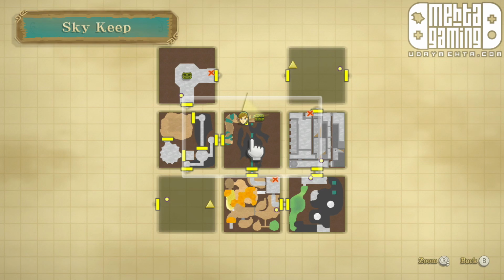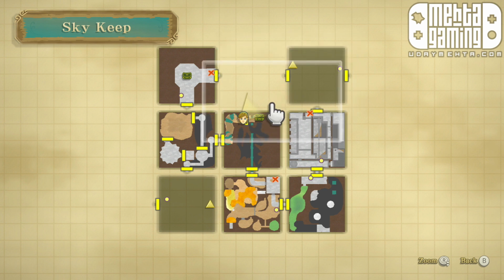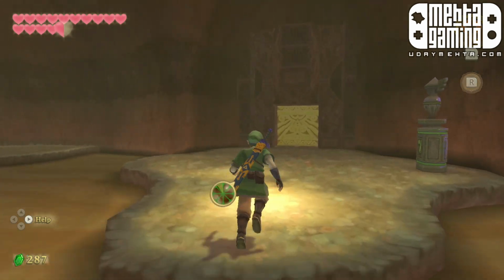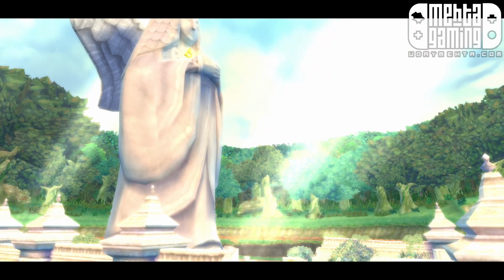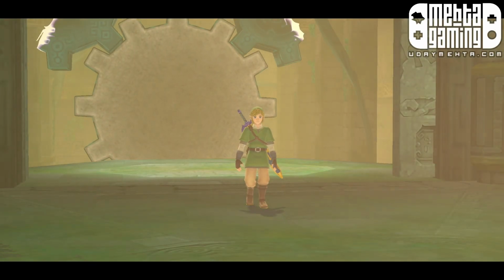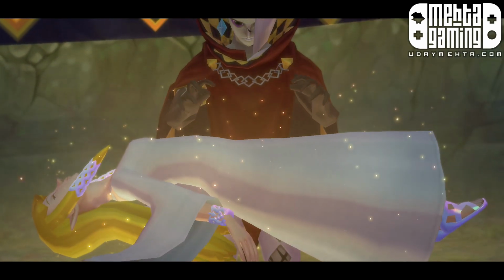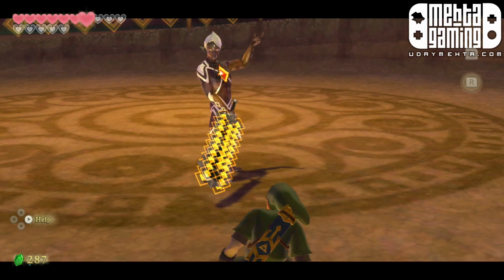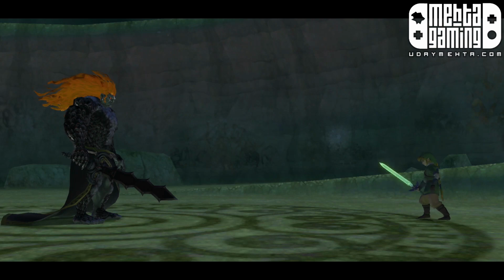Let's Play Skyward Sword Pt. 18: The Triforce in the Sky Keep, plus Demon Lord Ghirahim returns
The Legend of Zelda: Skyward Sword HD gameplay from 11.11.22